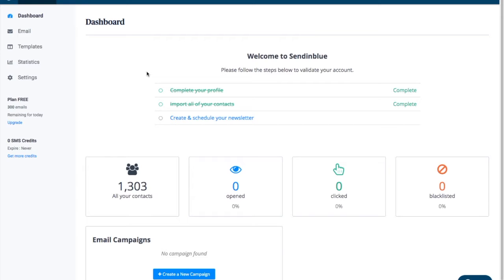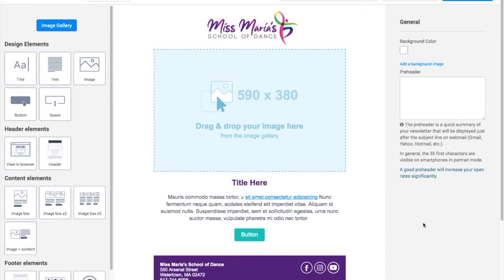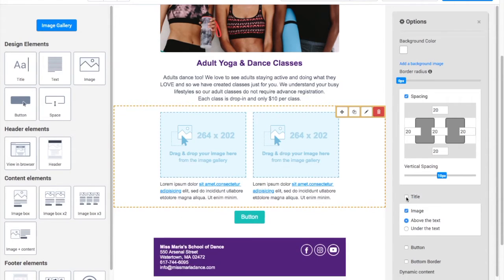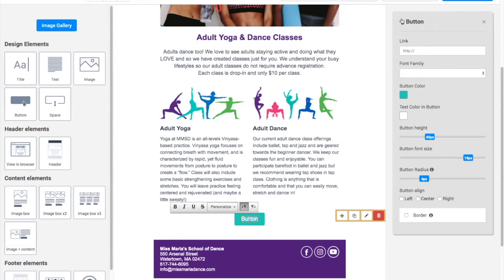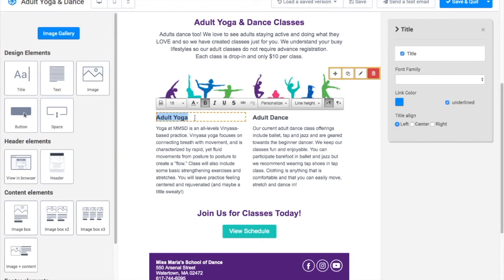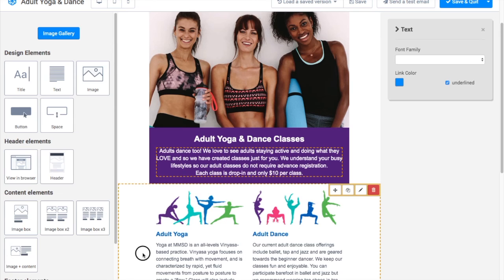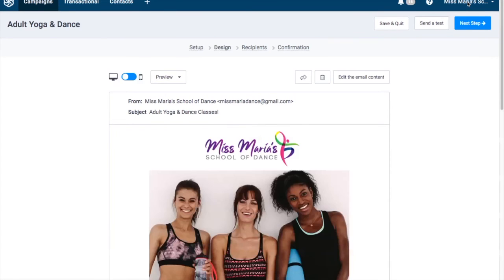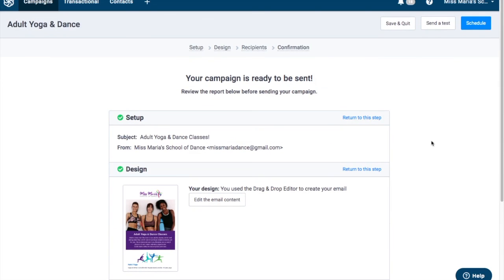Miss Maria How-To: SendInBlue